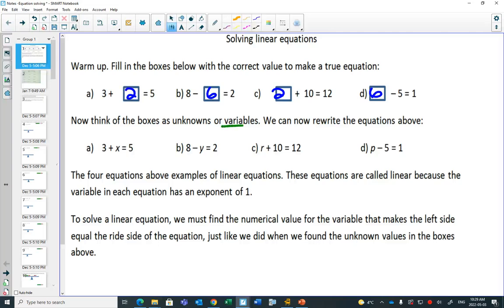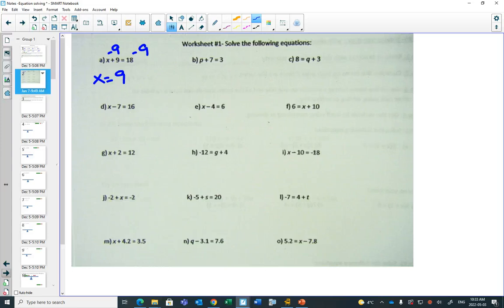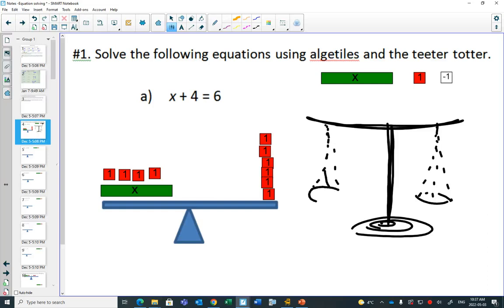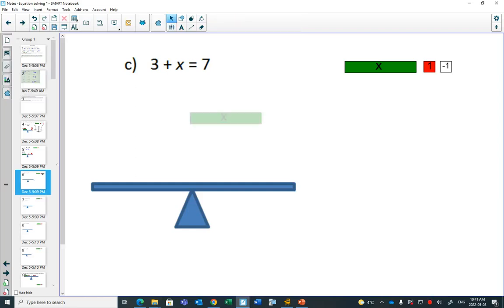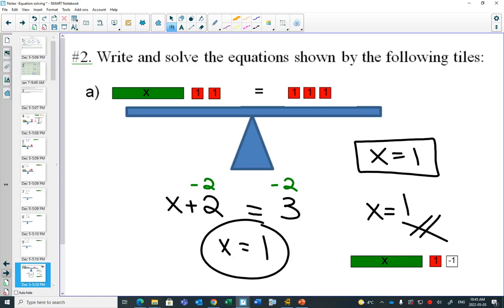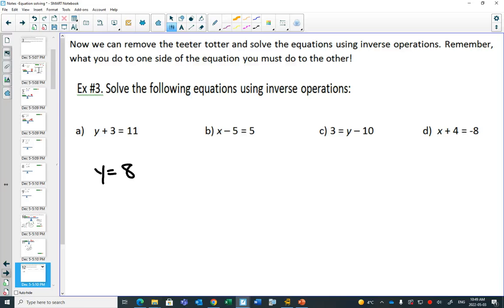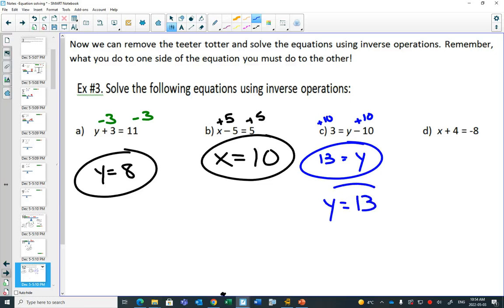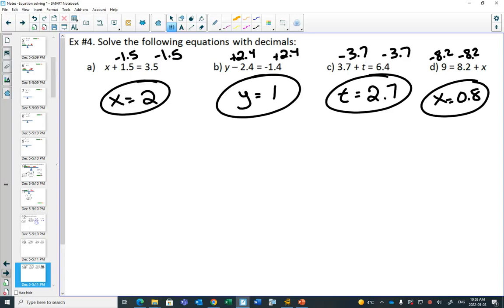MA10F Solving One Step Equations with Adding and Subtracting